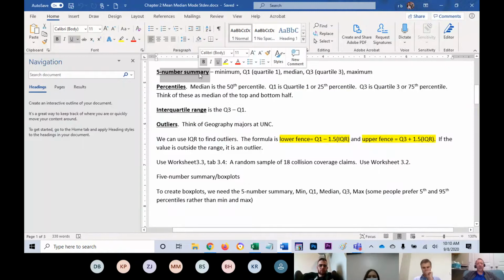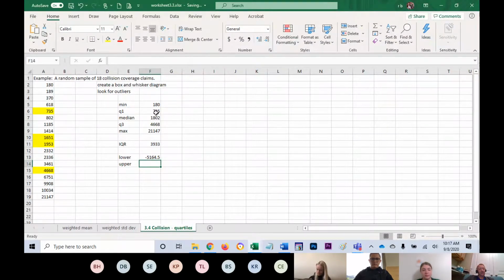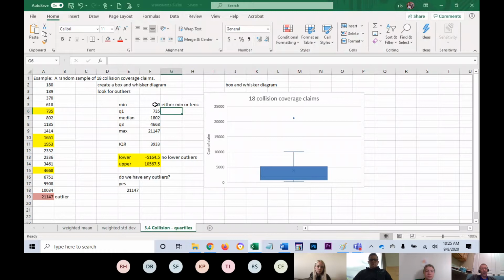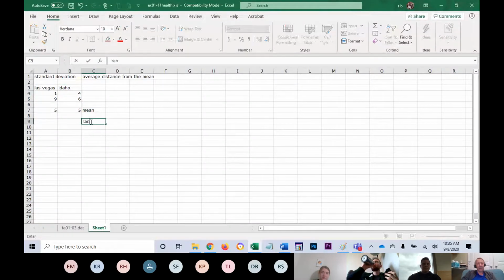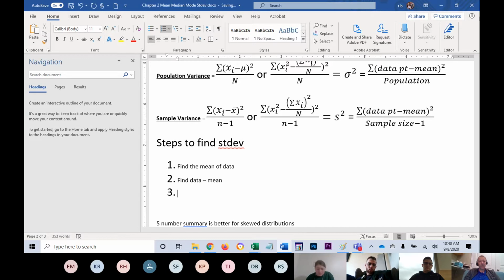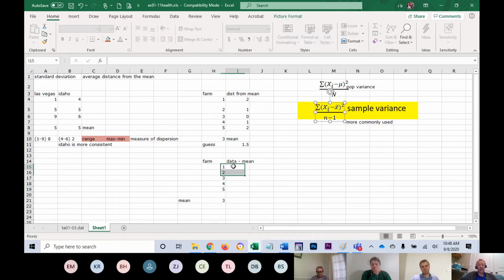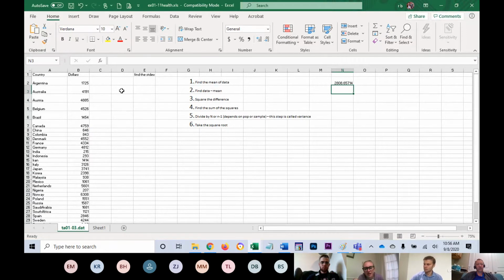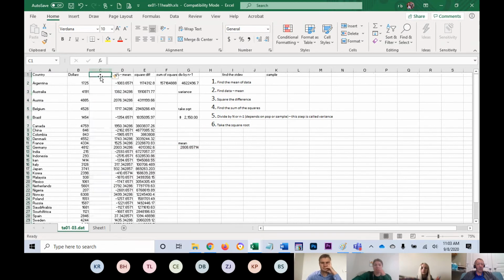Ch 2 - Stdev - Stats 1040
standard deviation, range